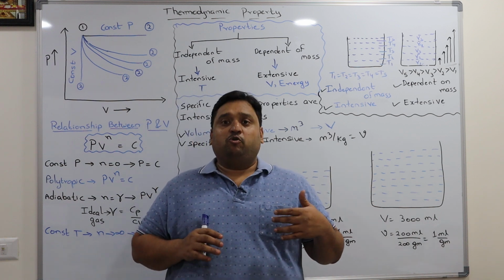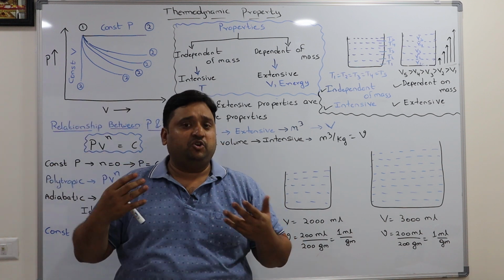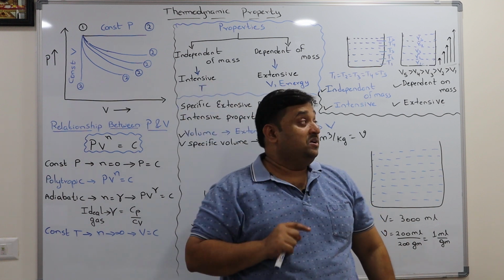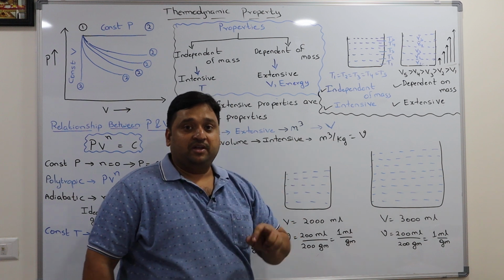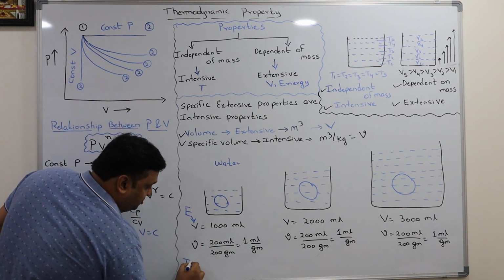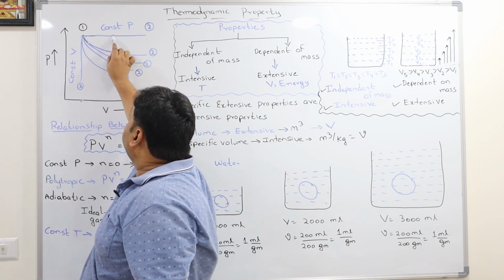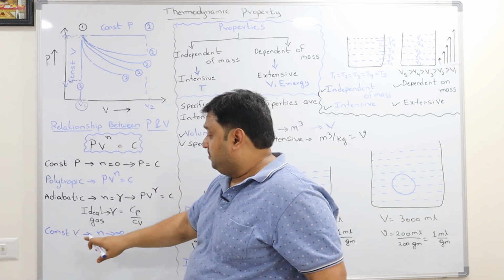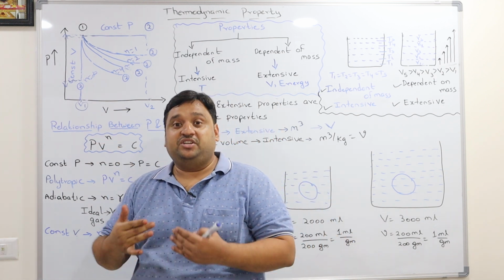Lec 3: Thermodynamic Properties_Intensive/Extensive/Specific Extensive/Process on PV diagram